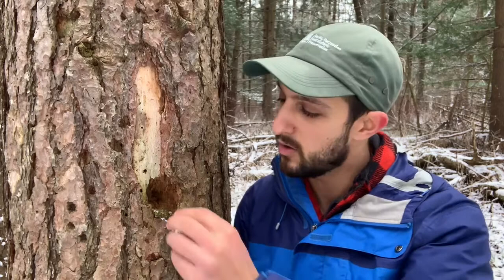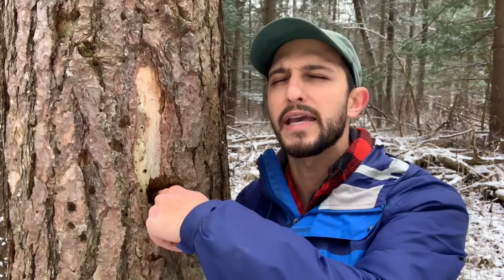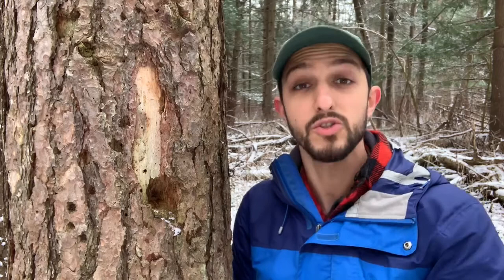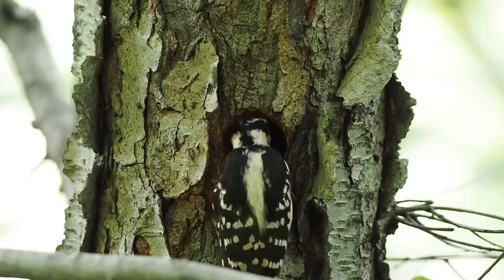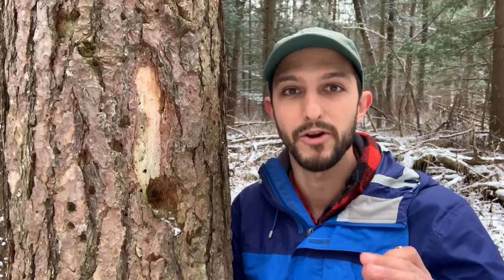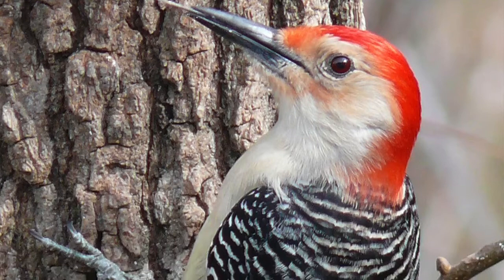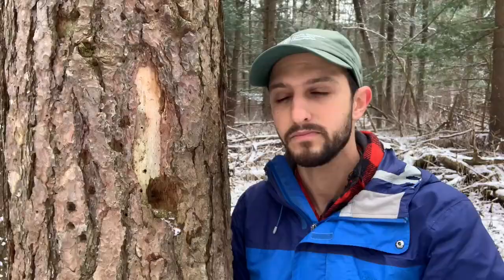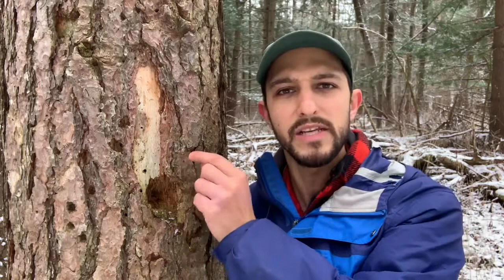Nature Detectives: Mystery of the Perfectly Round Hole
Something made perfectly round holes in this tree. Nature Detectives, we need your nature tools and nature clues to figure out what kind of animal made this hole and how it helps us every single day.

Like Nature Detectives? You'll love our free, in-person outdoor adventures. Check out our schedule of free guided walks and lessons under "Upcoming Events:"

Come visit our educators at the Humphrey Nature Center at Letchworth State Park, between the Visitor Center and Inspiration Point.

This video was first posted to Letchworth State Park's social media on Dec. 9, 2020 and later added to the Park's YouTube channel, which launched Jan. 8, 2022.